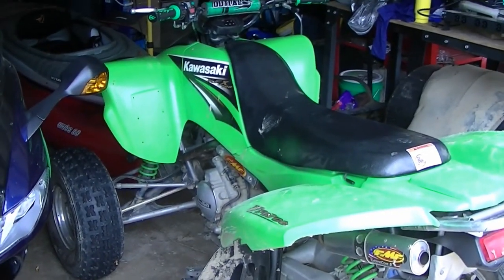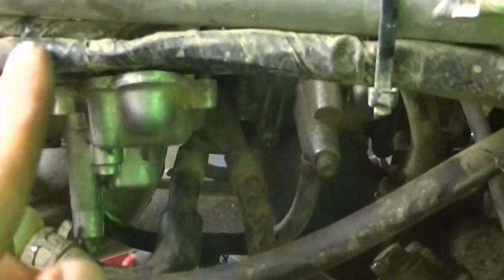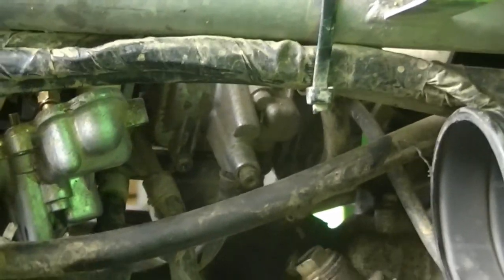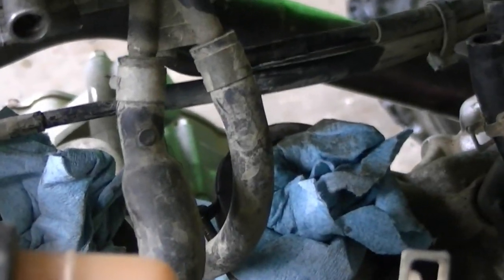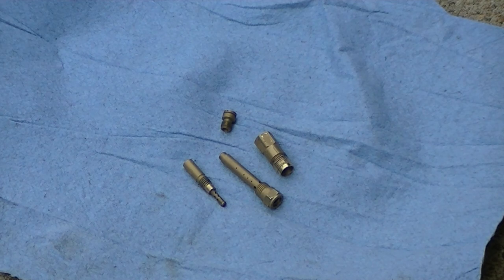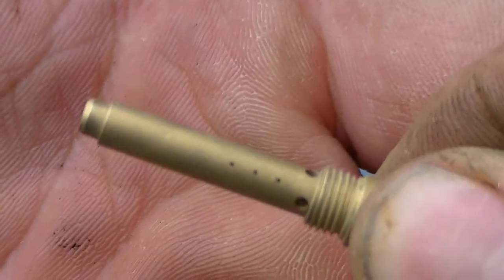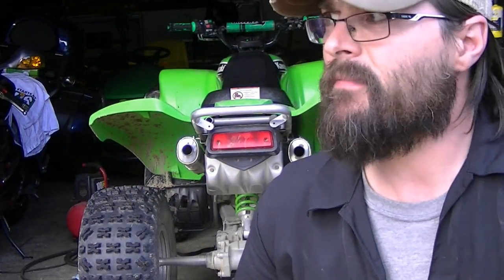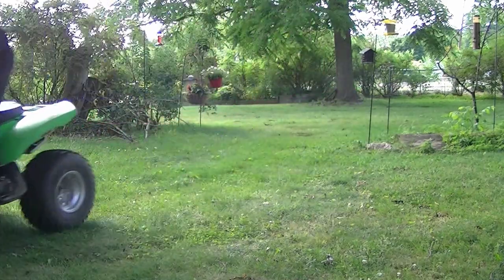Quick cleaning of Kawasaki KFX700 Carbs. Grit in the emulsion tubes=no power/no wheelies!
In this video I do a quick cleaning of my KFX700's carbs to get it running like it's supposed to. It had no power and a stumble/miss from mid throttle on. It's done this before so I had a good idea of what needed to be done. Fine grit/sand some how finds its way into the carb and blocks tiny holes of the emulsion tubes which are accessed through the float bowls. The carbs have a bunch of tubes and hoses attached and with the throttle and enrichment lever cables as well there are a lot of thing to disconnect to get the carbs out. I had an idea to disassemble the quad as little as possible to get the job done. Was it easier...? Kinda. Took a bit to figure out exactly what needed to be done but now that I know what needs to come off to do this the next time it has to be done it should be easy peasy! The quick cleaning definately worked. Took a little rip around the yard doing a couple little wheelies to make sure the stumble was gone and power was back. Watch all the way to the end to see the bonus wheelie! These KFX700's like to do wheelies...I still need some practice though. Hopefully I'll get a riding video put together soon as well as get back to posting what this channel is about...THE F-ZOMB50!!!